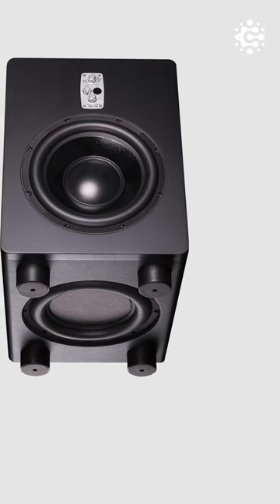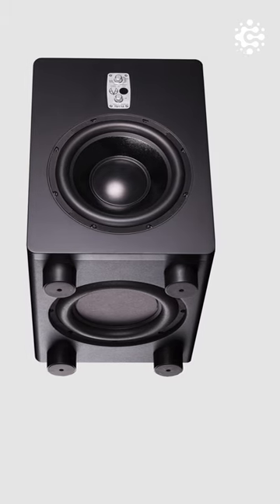How to Choose the Right Subwoofer | Room Consideration | Home Theater Basics Climax Cinemas Part-2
സബവൂഫർ മേടിക്കുമ്പോൾ ശ്രദ്ധിക്കേണ്ട കാര്യങ്ങൾ

Welcome to our comprehensive guide on selecting the perfect subwoofer to take your home theater experience to the next level! A subwoofer is a vital component that adds depth, impact, and realism to your audio, immersing you in a world of powerful bass and dynamic sound.

In this video, we'll walk you through the key factors to consider when choosing a subwoofer for your home theater setup. Whether you're a beginner or an experienced audio enthusiast, our expert advice will help you make an informed decision.

Topics covered in this guide:

Understanding the Importance of a Subwoofer: Learn how a subwoofer complements your existing speakers and why it's essential for an immersive cinematic experience.
Subwoofer Types: Discover the different types of subwoofers available, such as powered and passive, and understand which one suits your home theater system.
Subwoofer Size and Placement: Find out how subwoofer size influences bass output and how to optimize its placement for the best performance in your room.
Wattage and Frequency Response: Learn about wattage and frequency response ratings, and how they impact the overall sound quality and bass reproduction.
Wired vs. Wireless Subwoofers: Explore the advantages and considerations of wired and wireless subwoofer setups, helping you choose the right one for your specific needs.
Brand and Model Selection: Gain insights into reputable subwoofer brands and popular models in the market, along with real-world reviews to guide your decision.
Home theater diy
Home theater kerala style
Home theater indian style
Home theater kerala
Home theater malayalam review
Dolby atmos
Home theater set up malayalam
How to set up home theater in malayalam
how to set up home theater in kerala house
Minimum space for home theater
9.1.2 Dolby atmos
Theater diy